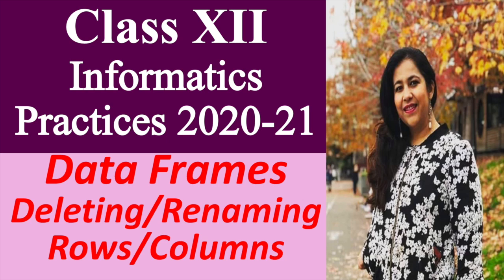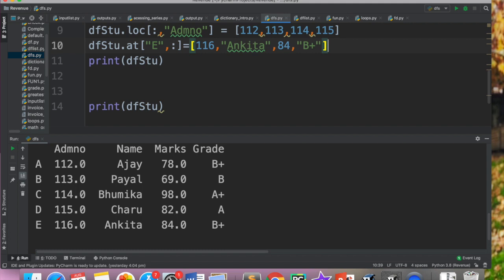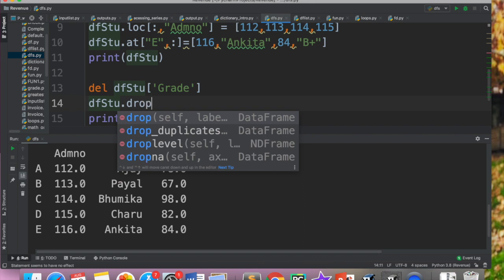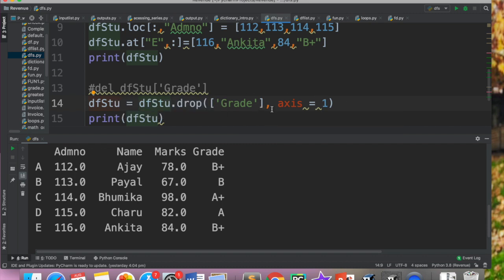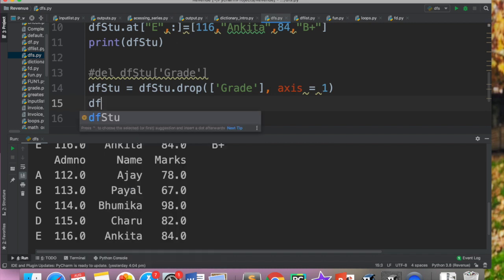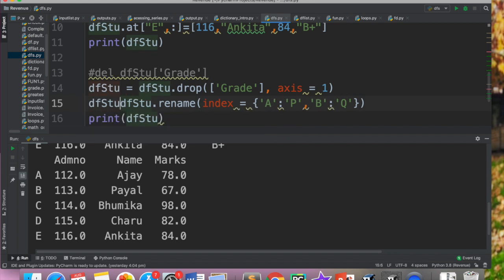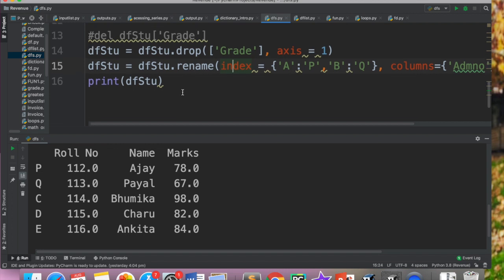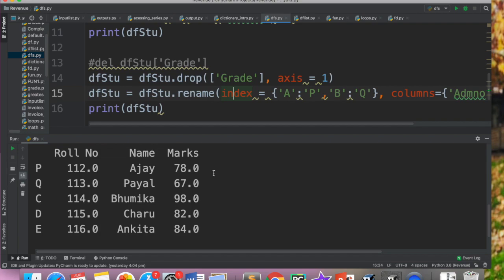L-17 Deleting or Renaming a Row or Column in a DataFrame, Python Pandas 12th New Syllabus